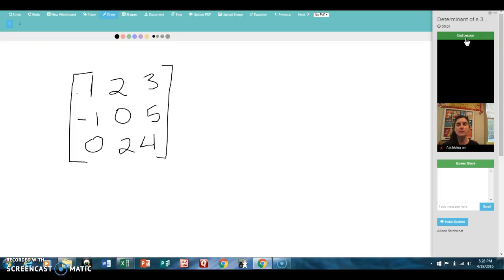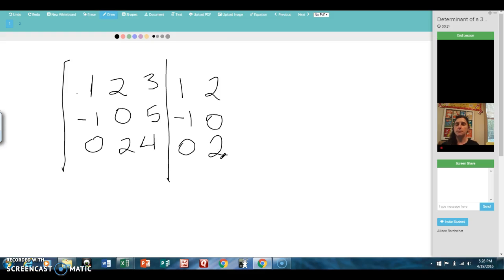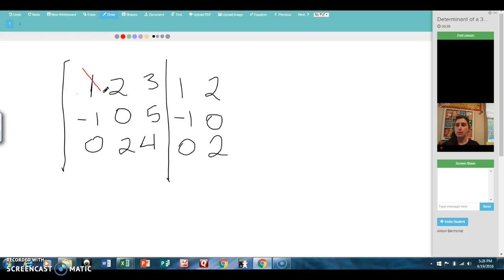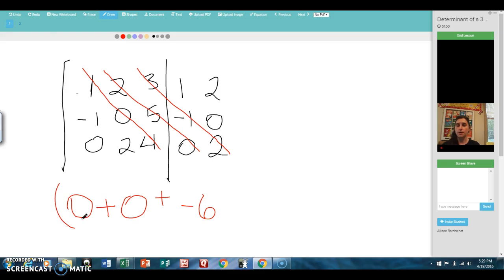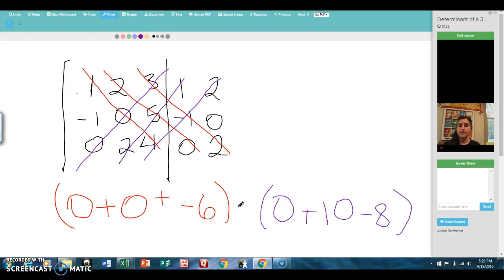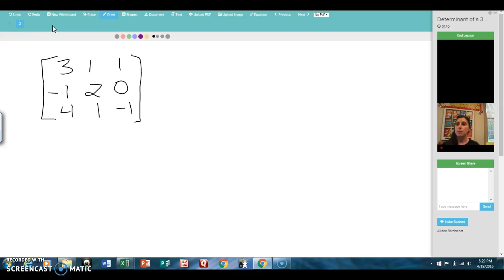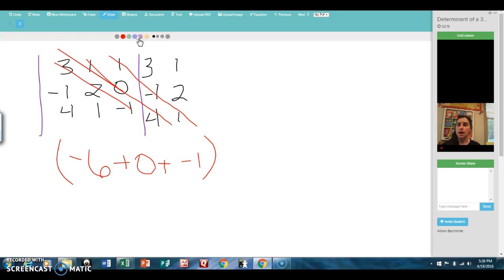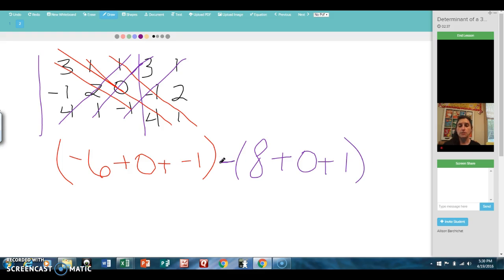Determinant of a 3x3 matrix using Augmented Matrices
Find the determinant of a 3x3 matrix by using an augmented matrix